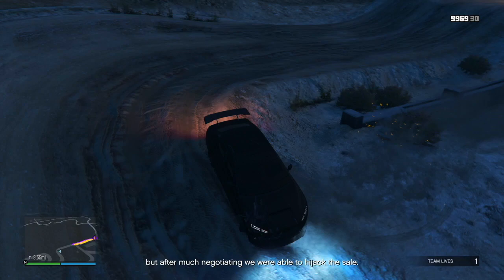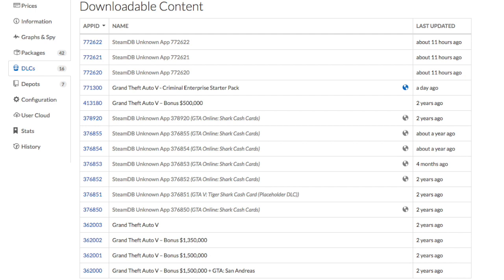Rockstar Adds 3 MYSTERY DLC Updates In The GTA Online Game Files! (NEW 2018 Content)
playlist?list=PL4P1Iz2th7dUuZBXXYz8Wj5G4gQrM4bf1

Ross.